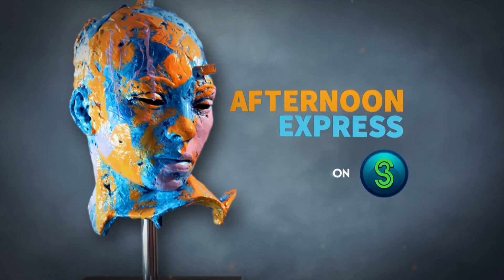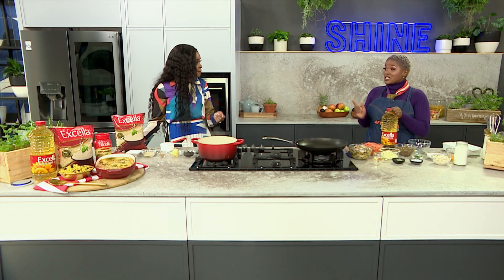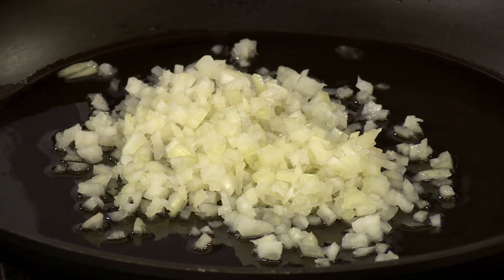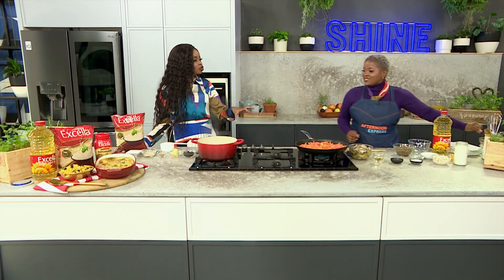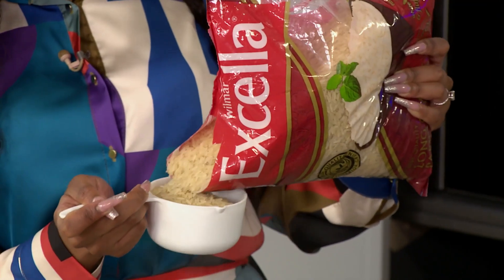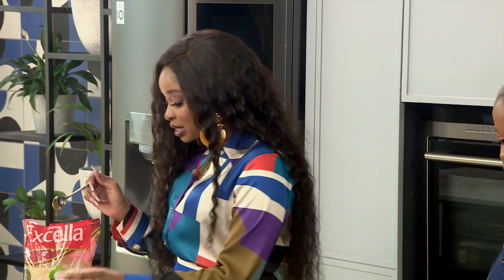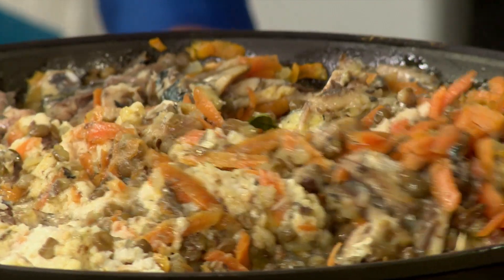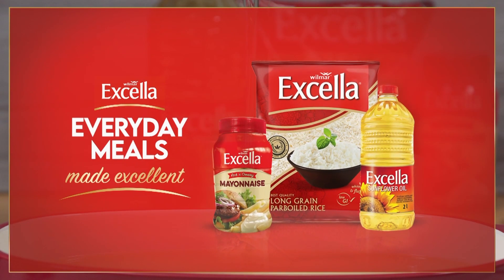Sardine bobotie with yellow raisin rice Recipe - By Excella | Afternoon Express | 20 April 2023